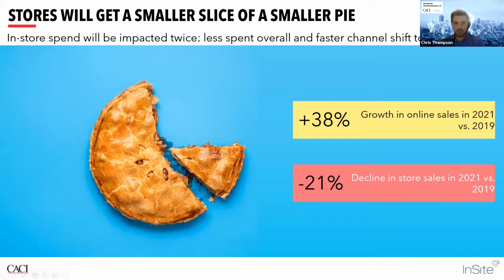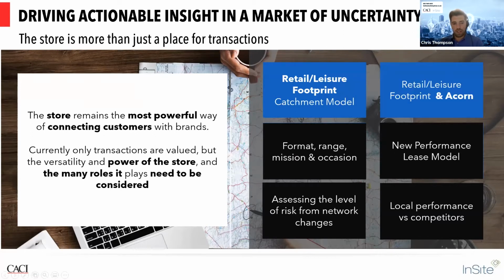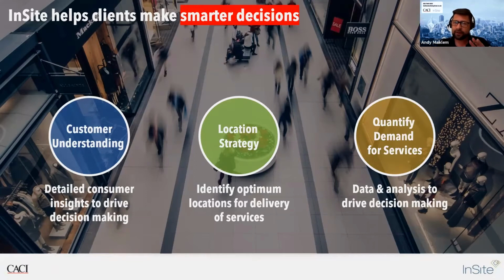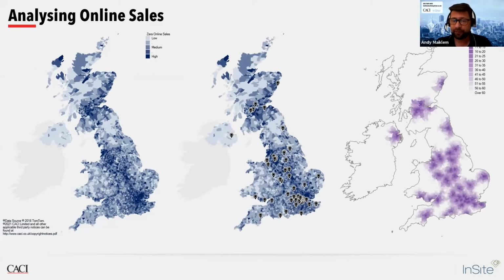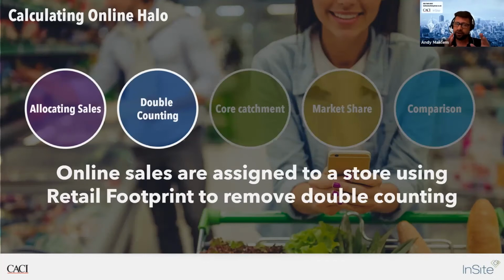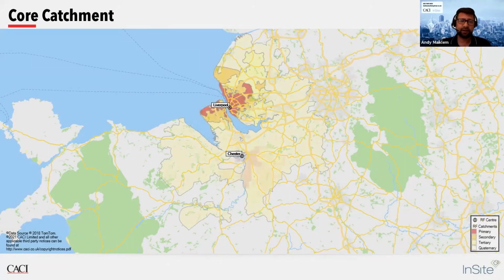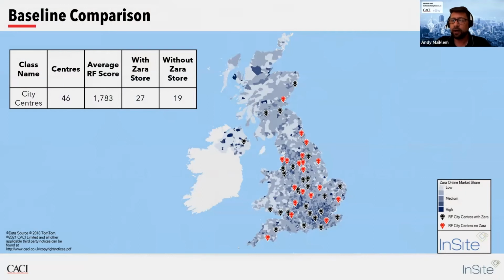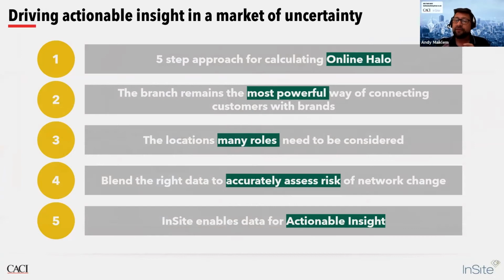Understanding the importance of Location on Online Sales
Data is at the heart of accurate and intelligent location decisions. In this webinar we will illustrate, using CACI’s data and InSite, how we can measure the impact physical locations have on online sales.